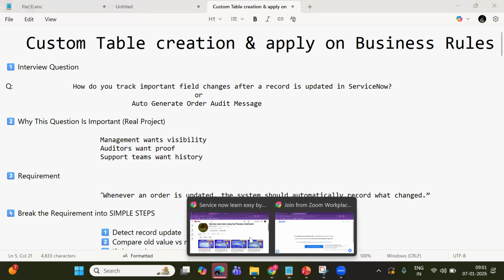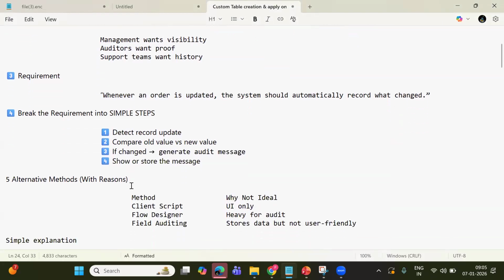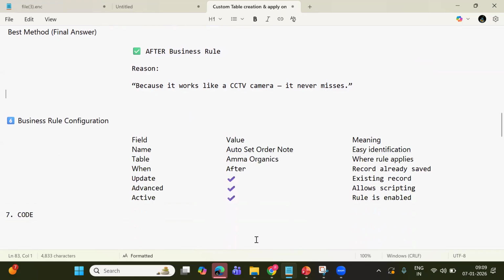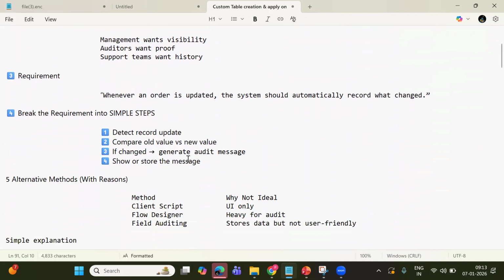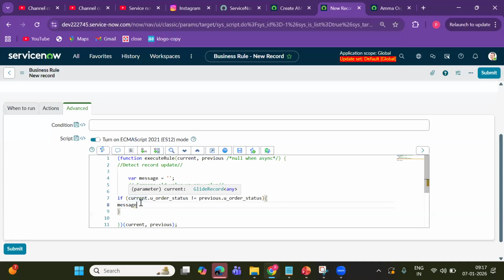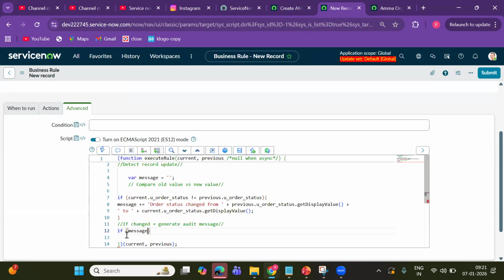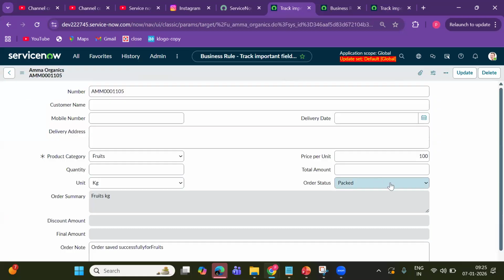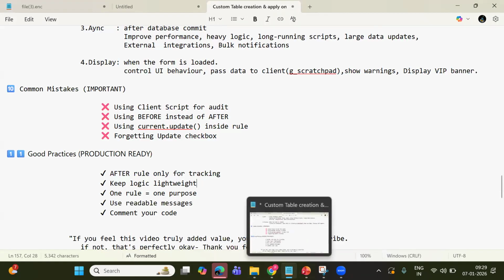ServiceNow Business Rules from Zero to Advanced |Auto Generate Order Audit Message” part 42/100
1️⃣ Interview Question

Q:    How do you track important field changes after a record is updated in ServiceNow?
      or
    Auto Generate Order Audit Message

2️⃣ Why This Question Is Important (Real Project)

   Management wants visibility
   Auditors want proof
   Support teams want history

3️⃣ Requirement

   “Whenever an order is updated, the system should automatically record what changed.”

4️⃣ Break the Requirement into SIMPLE STEPS

   1️⃣ Detect record update
   2️⃣ Compare old value vs new value
   3️⃣ If changed → generate audit message
   4️⃣ Show or store the message

5 Alternative Methods (With Reasons)

    Method   Why Not Ideal
    Client Script  UI only
    Flow Designer  Heavy for audit
    Field Auditing  Stores data but not user-friendly

Simple explanation

   Security Guard(client script)     vs      CCTV Camera (BusinessRules)

      🧍 Security Guard = Client Script             📹 CCTV Camera = Business Rule
   Stands at front gate (form UI)                Installed inside the building
   Checks only when user comes through UI        Watches:Front door,Back door,Emergency exits,Windows

            👉 No matter how data enters, it is recorded
   If someone enters through:
   API
   Import
   Script
   → ❌ Guard doesn’t see

                        Client Script = UI only                     Business Rule = System-wide security

Why AFTER Business Rule Is the Best Choice

   ❌ Client Script (Why NOT)

    UI only
    Can be bypassed
    Not reliable for audits

   ❌ BEFORE Business Rule (Why NOT)

    Data not finalized
    User can cancel
    Change may never happen

   ✅ AFTER Business Rule (Why YES)

    Record already saved
    Change is confirmed

   current and previous values are accurate

   👉 AFTER = “This change is real and final”

 Best Method (Final Answer)

    ✅ AFTER Business Rule

    Reason:

    “Because it works like a CCTV camera — it never misses.”

6️⃣ Business Rule Configuration

    Field   Value    Meaning
    Name   Auto Set Order Note  Easy identification
    Table   Amma Organics   Where rule applies
    When   After    Record already saved      Update   ✔️    Existing record
    Advanced  ✔️    Allows scripting
    Active   ✔️    Rule is enabled

7. CODE
(function executeRule(current, previous /*null when async*/ ) {
    //Detect record update//

    var message = '';
    // Compare old value vs new value//

    if (current.u_order_status != previous.u_order_status) {
        message += 'Order status changed from ' + previous.u_order_status.getDisplayValue() +
            ' to ' + current.u_order_status.getDisplayValue();
    //If changed → generate audit message//
    if (message != '') {
        gs.addInfoMessage(message);

})(current, previous);

8️⃣ Line-by-Line Explanation

    current         👉 Record after update

    previous        👉 Record before update
    !=         👉 “not equal to” (Means value changed)
    +=   👉 “plus equals”(Adds text to existing message)

    getDisplayValue()       👉 Converts internal value to readable label

    gs.addInfoMessage()     👉 Shows message after save

 9.Types of Business Rules:

      1.Before : Before the record is saved to the database.

                   4.Display: when the form is loaded.

🔟 Common Mistakes (IMPORTANT)

   ❌ Using Client Script for audit
   ❌ Using BEFORE instead of AFTER
   ❌ Using current.update() inside rule
   ❌ Forgetting Update checkbox

1️⃣1️⃣ Good Practices (PRODUCTION READY)

   ✔ AFTER rule only for tracking
   ✔ Keep logic lightweight
   ✔ One rule = one purpose
   ✔ Use readable messages

                   if not, that's perfectly okay- Thank you for your time."

Wish you all the best. ServiceNow learn Easy By Praveen Amirineni